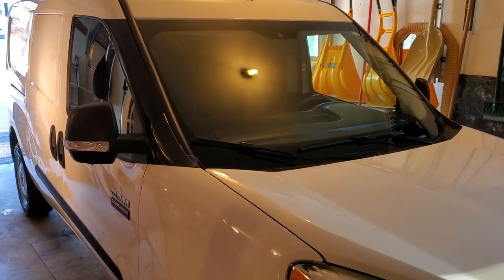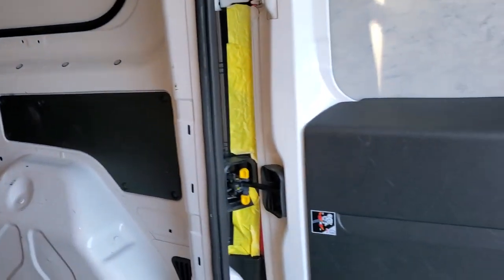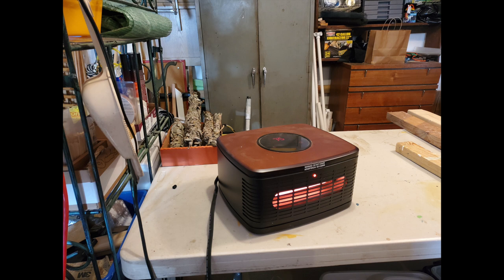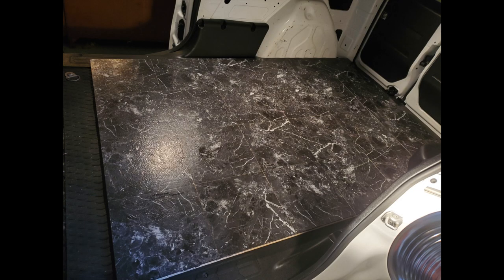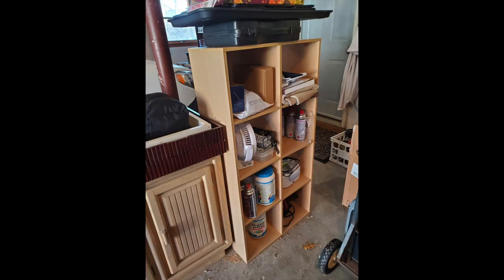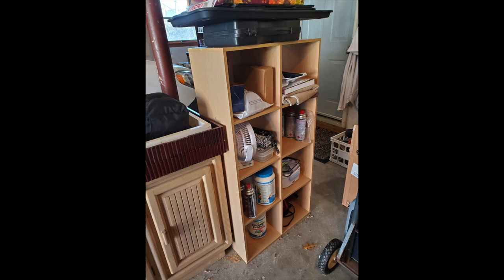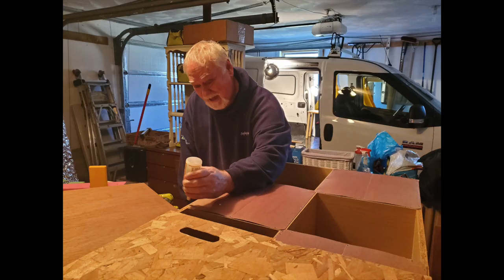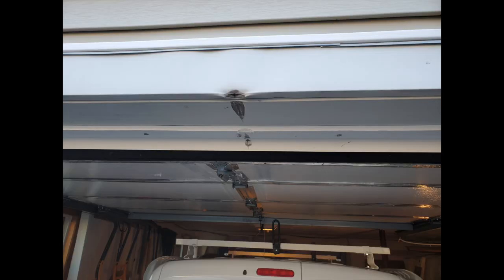RAM PROMASTER CITY CAMPERVAN, The Temporary No-Build Build Begins - Solo Woman Vanlife #7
Welcome to my new Youtube channel!!
My name is Lulu and I’m a senior solo woman traveling in a minivan camper.
My objective here on Youtube is to feel joy and bring joy!!

I have 2 choices:

A.  Stay home all winter and build out the van so it's just the way I want it,

      or

B.  Slap a build together now with whatever I have around, and head
      south for warm weather and good fun with my vanlife galpals.

I choose option B!!